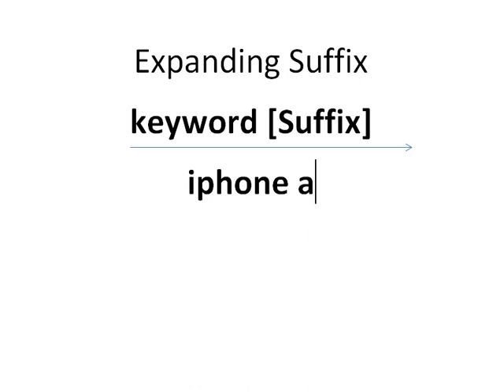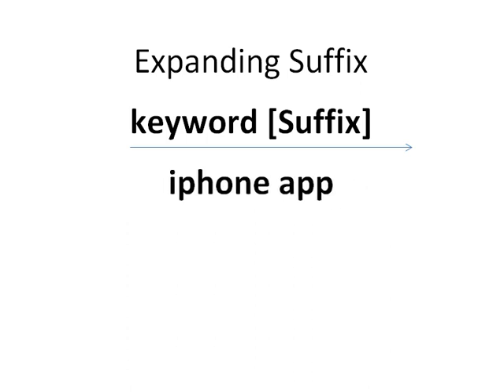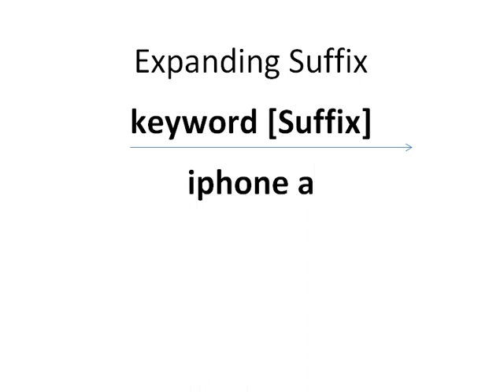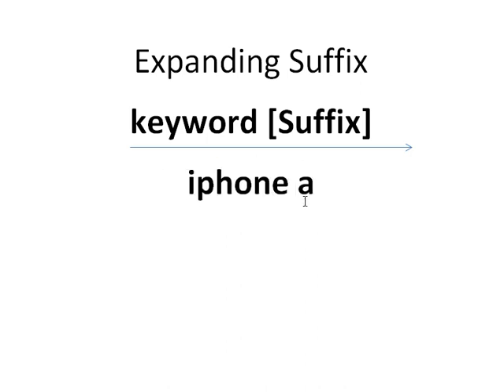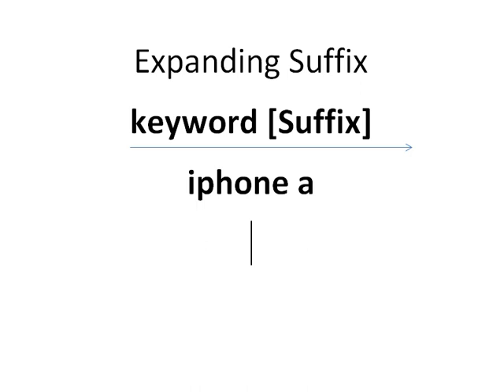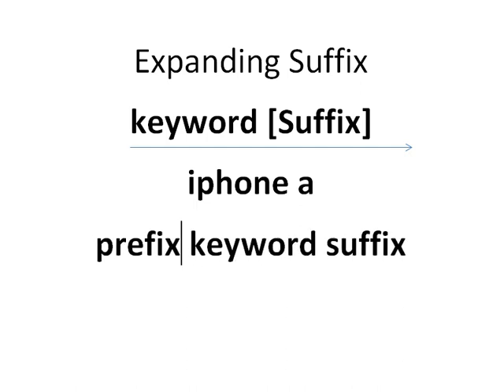9 Sự khác biệt giữa hàm tiền tố và hậu tố